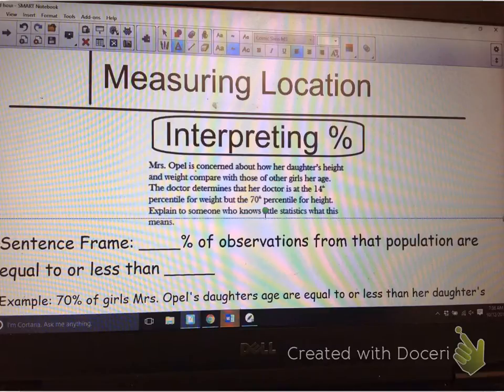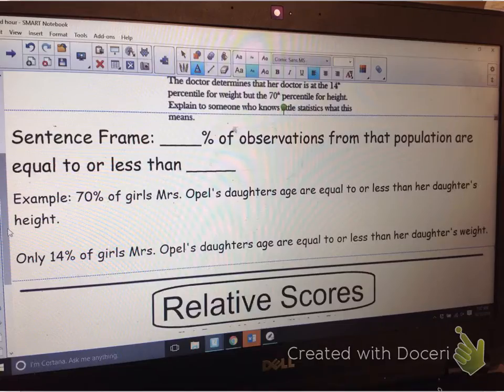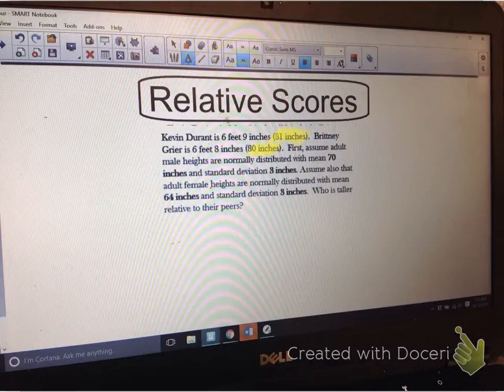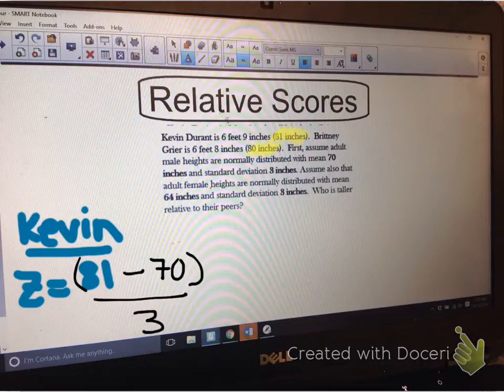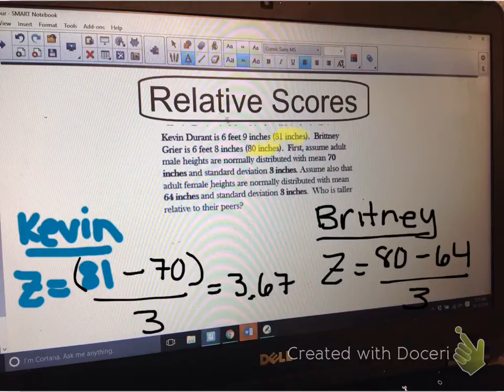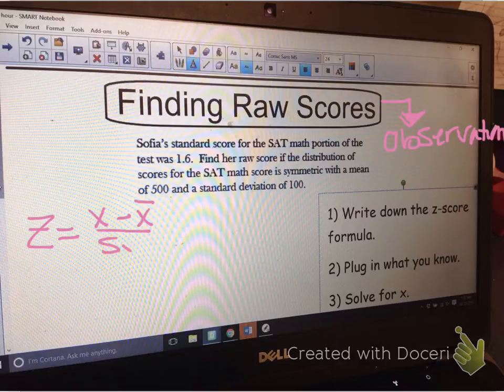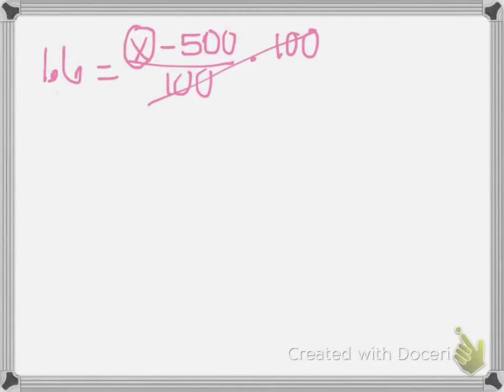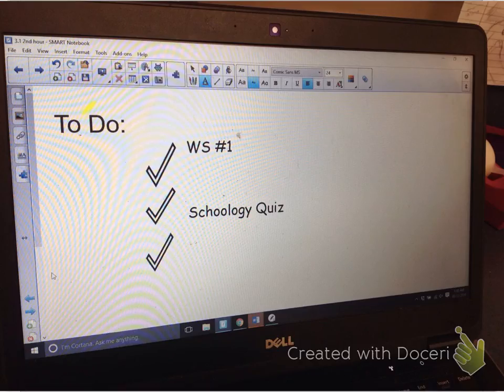October 12 notes intro tomstats